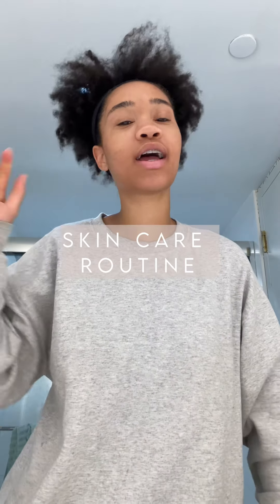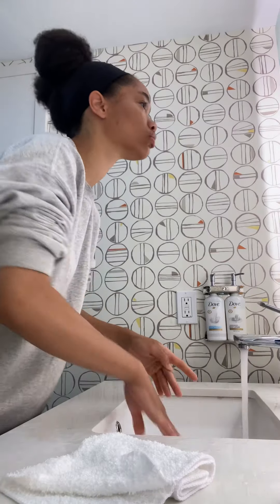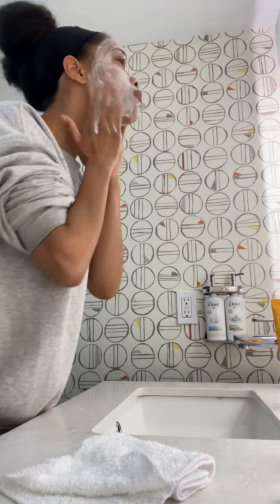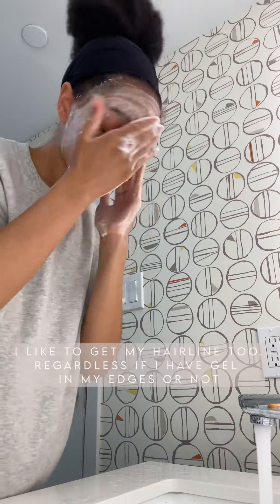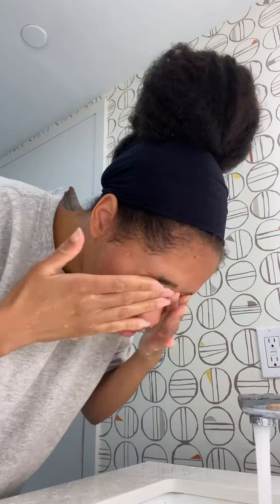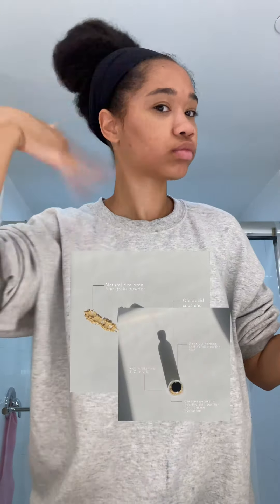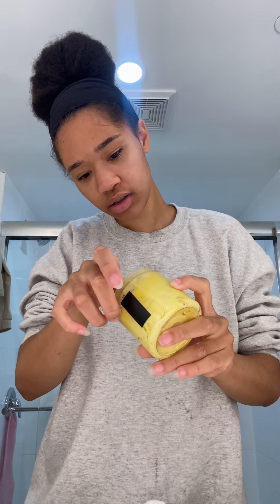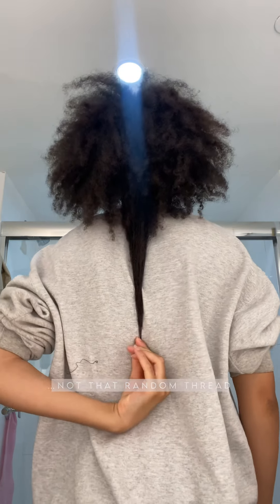my morning skincare routine | the correct order☀️ | traveling out of the country edition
Hi, I'm Nae! Just being myself while uplifting others. I'm also here to help out with your skincare struggles, modest fashion inspiration and confident inner work.

I N S T A G R A M : @naomi.ella_
P I N T E R E S T: naomi.ella
W E B S I T E : theaylabex.com
Facts About Me:

Published My First Story : 2017
First Solo Fashion Show : 2019
Loves Healthy + Sustainable Living
Large Canvases + Cans of Paint 🤍🤍
Did I mention that I have a business?! My website link is listed below.

I N S T A G R A M : theaylabex